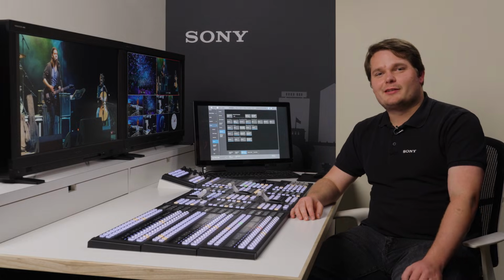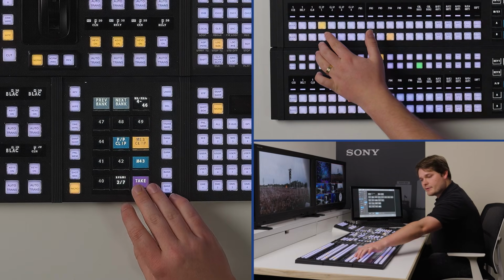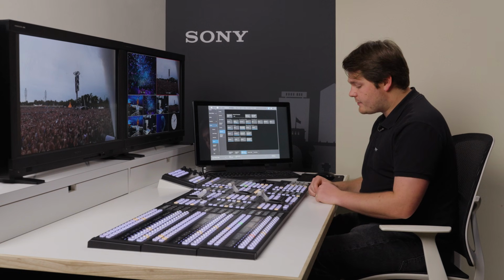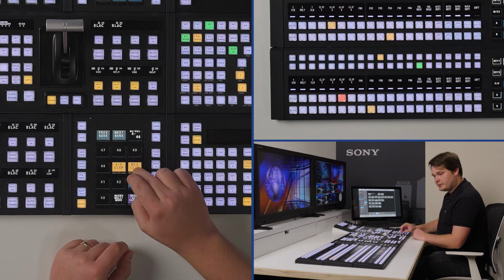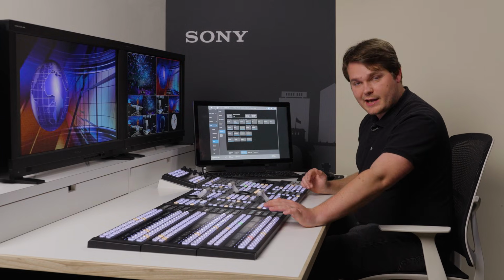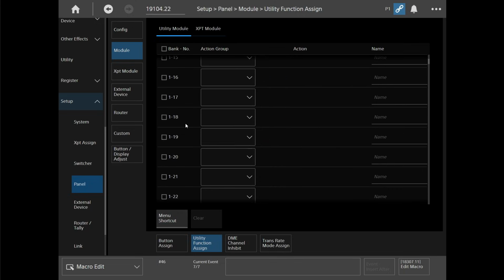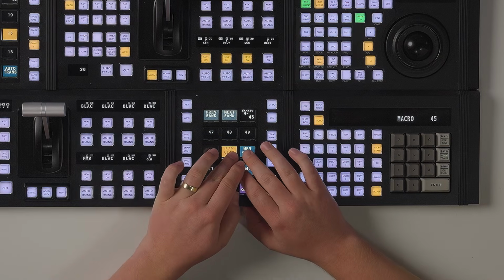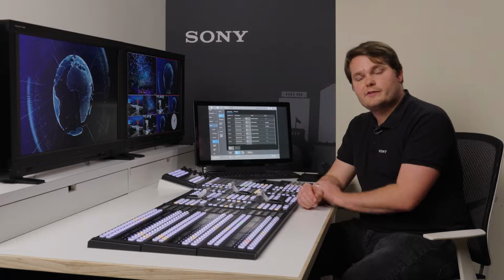Sony MLS-X1 : Multi Macro Operation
Discover the power of multi-macro operation on the MLS control panel. This video explains how to create, attach, and manage multiple macros, allowing complex sequences to be executed quickly and reliably during live production.

• Single and multiple macro operation
• Macro attachments
• How to trigger, run, and cancel multiple macros

This video is ideal for operators who want to automate complex workflows and execute multiple actions quickly using powerful macro control.